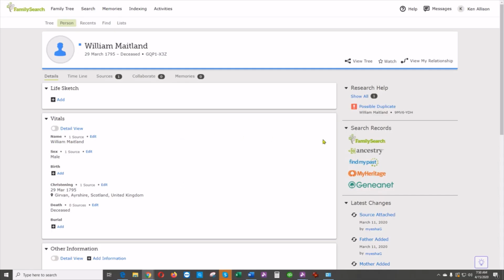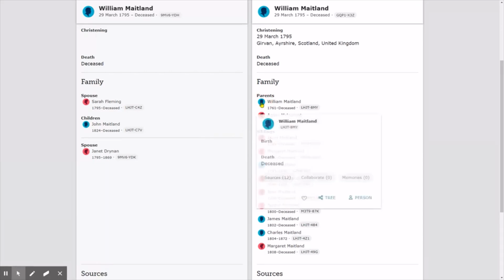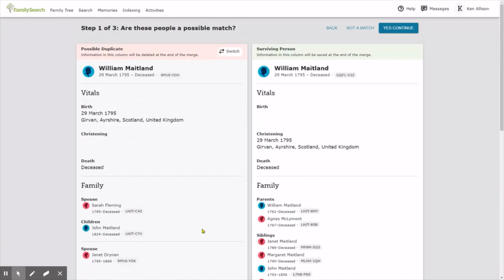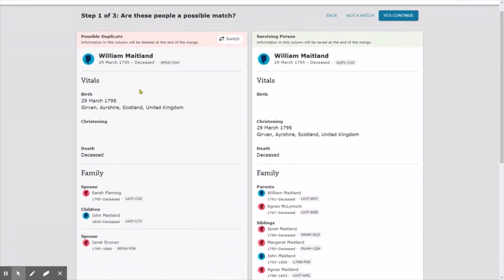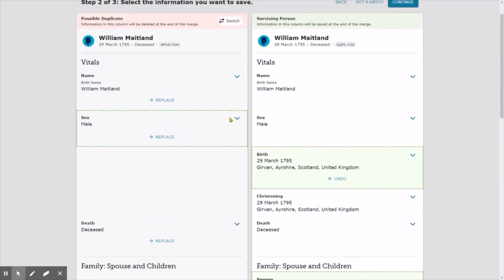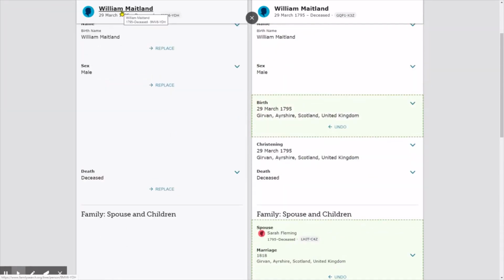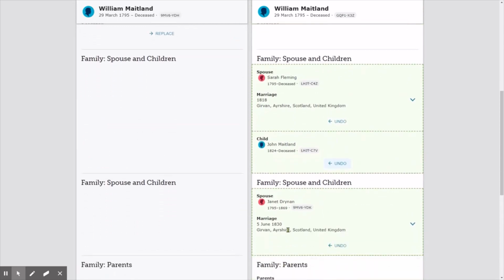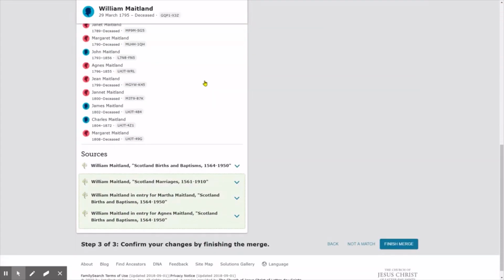FamilySearch: How to Merge Duplicates - Basic Overview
In this video we explain how to merge people in FamilySearch.org. This is only an introduction to the process. There are several more specific things that we will present in later videos.